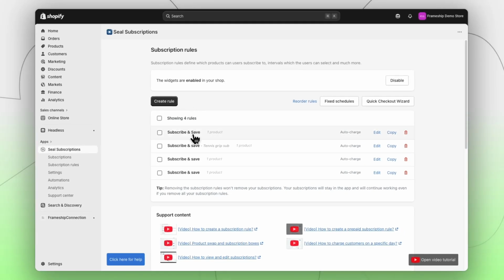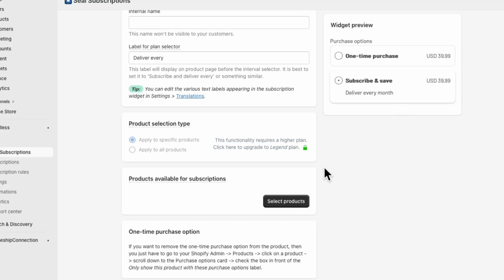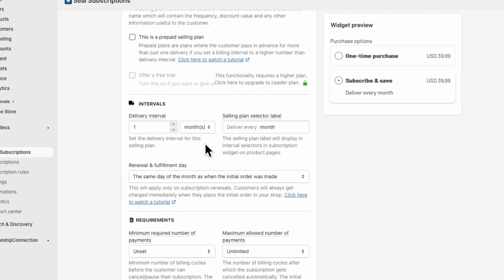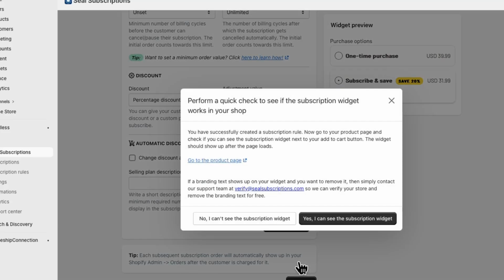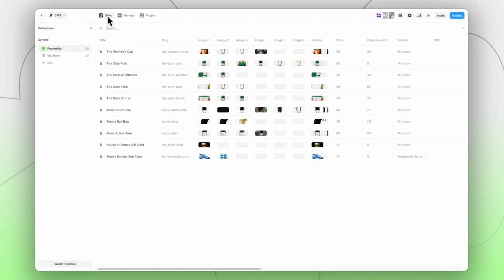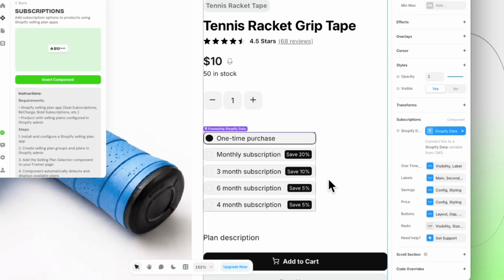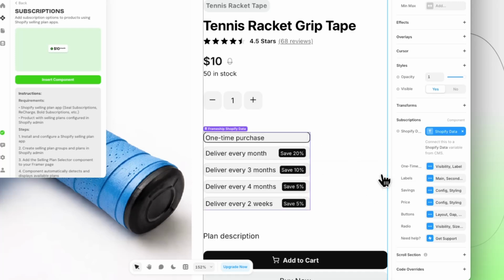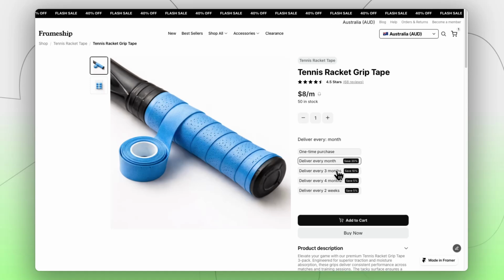Set up subscriptions in Framer with Frameship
Use Shopify subscriptions in your Framer store with Frameship & allow customers to choose between one-time purchases & subscription plans.

In this video, you’ll learn how to:
• Set up a subscription app in Shopify (using Seal)
• Configure subscription purchase options on your products
• Sync your Shopify products & subscription data into Framer CMS
• Add a subscription component in Framer using the Frameship plugin
• Connect the Shopify data field so subscriptions work end‑to‑end
• Publish your site with fully functional subscriptions